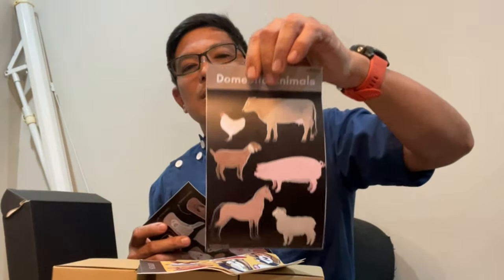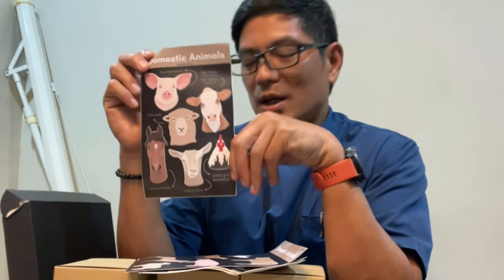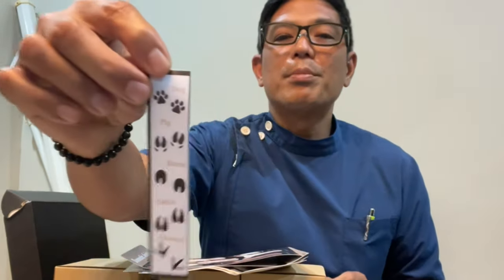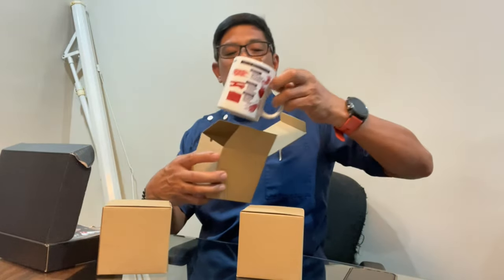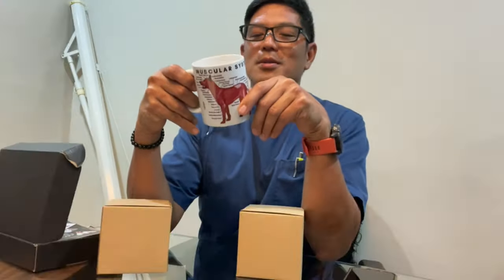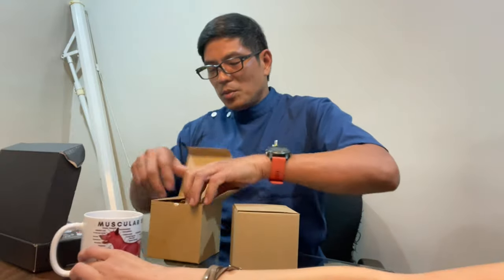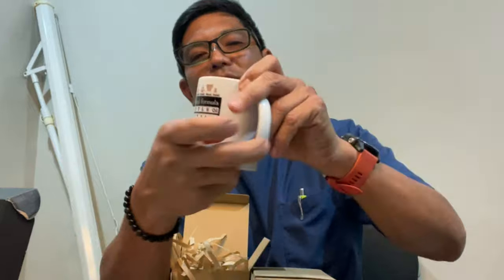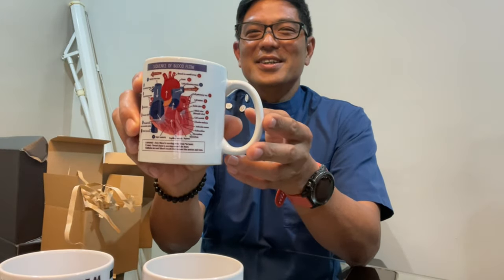Unboxing VET SHOPPE MERCH | Dr. Nielsen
Follow me to never miss an update!